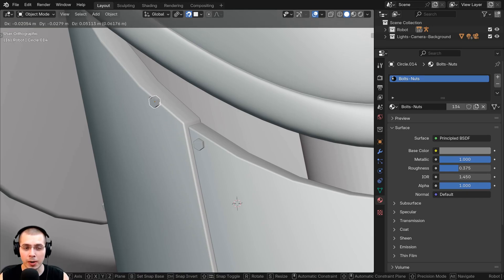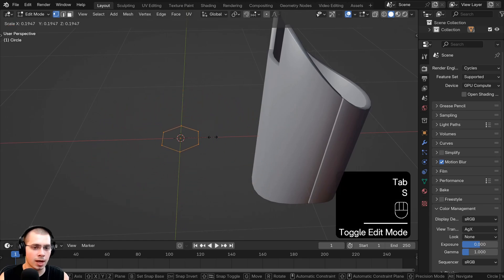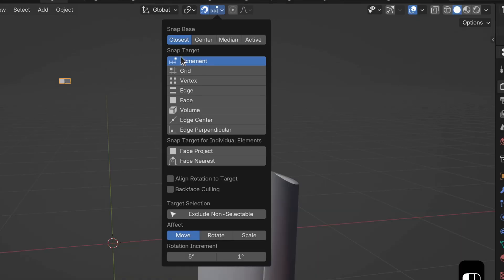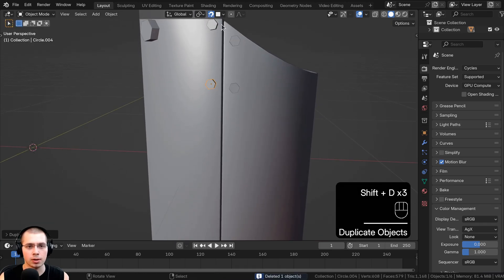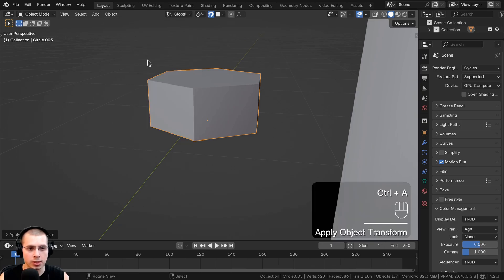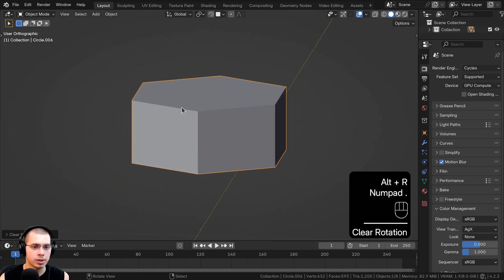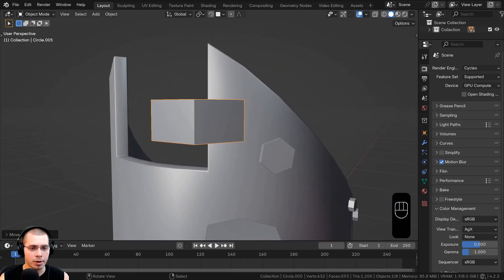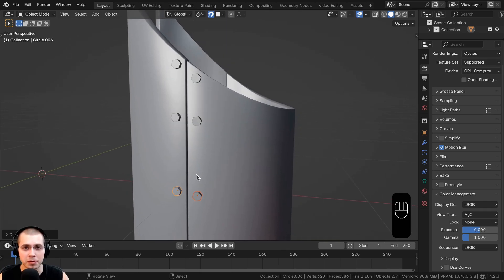Snapping to an Objects Surface in Blender (Tutorial)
In this Blender tutorial I will show you how to snap an object to another objects surface using the snapping feature.